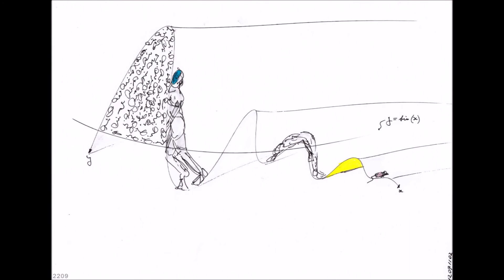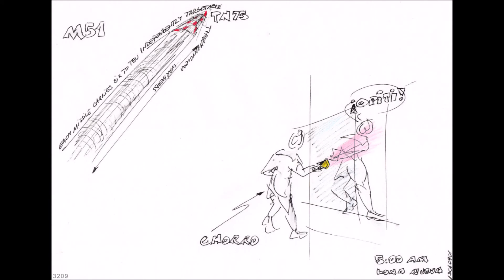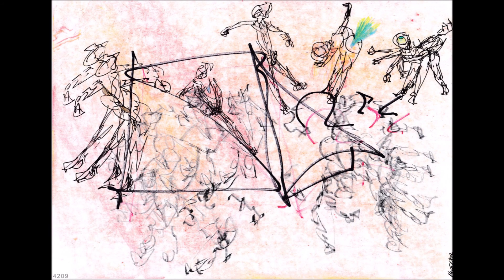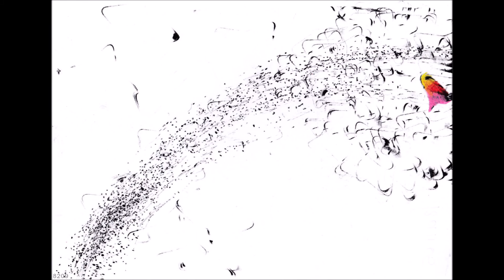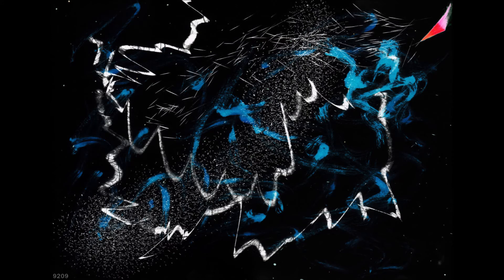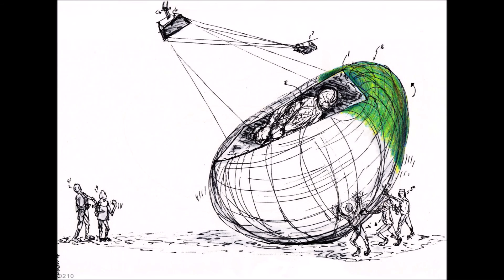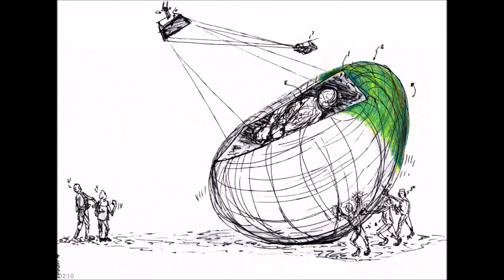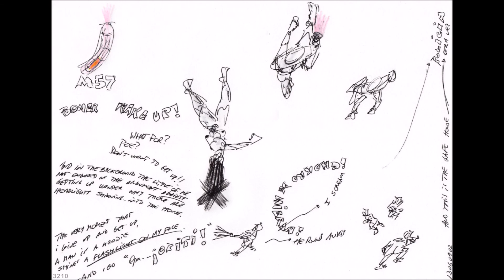Amazonia Dictation Number 083: Missing Annihilation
Amazonia Dictation Number 083 and Suites No 201 – 210